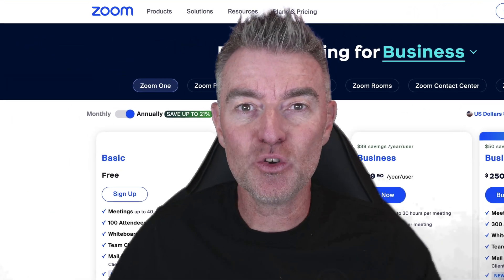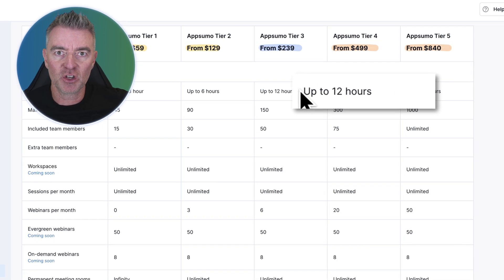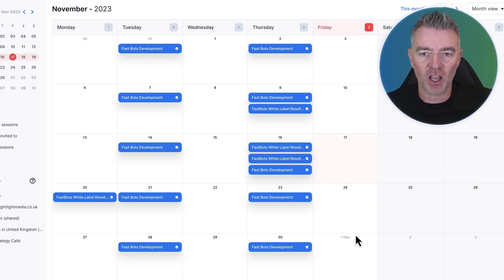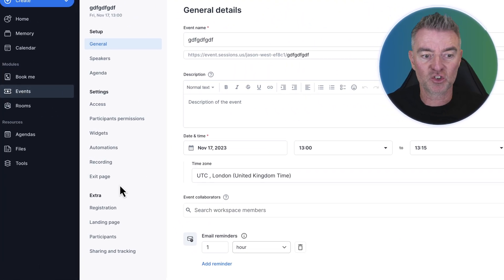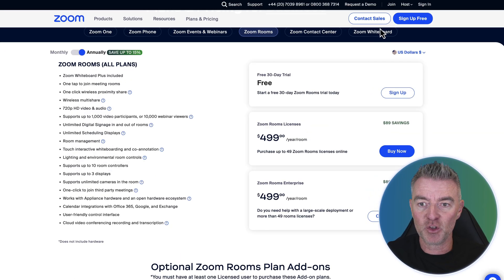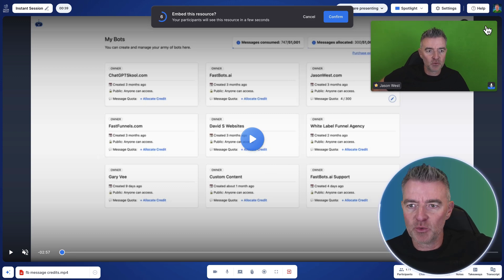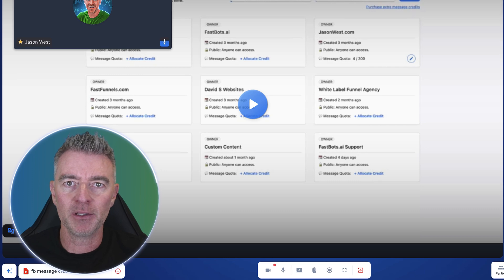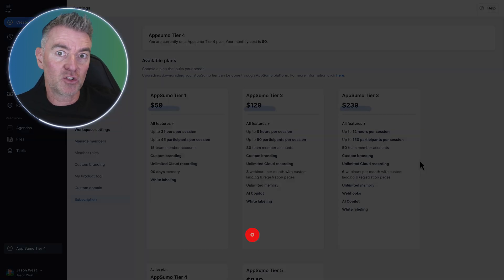Replace Zoom With This Lifetime Deal & Better Alternative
Looking for a Zoom alternative? This lifetime deal software replaces Zoom, WebinarJam, Demio Big Marker and all the other platforms costing you a fortune each month!